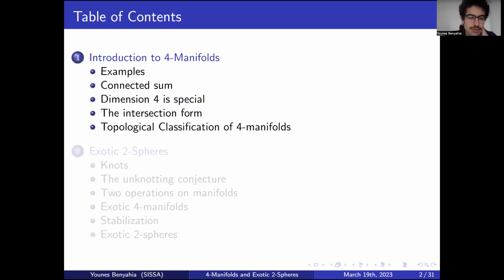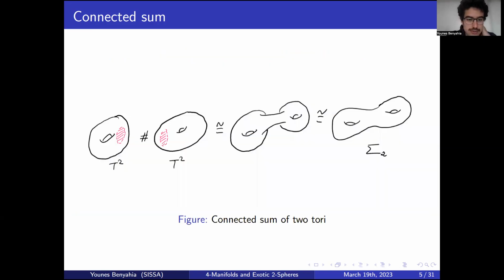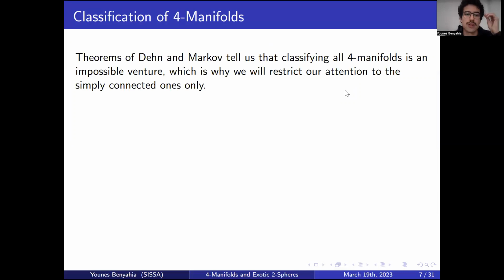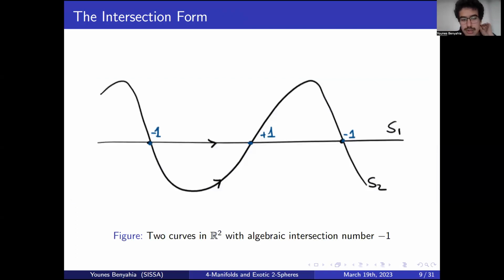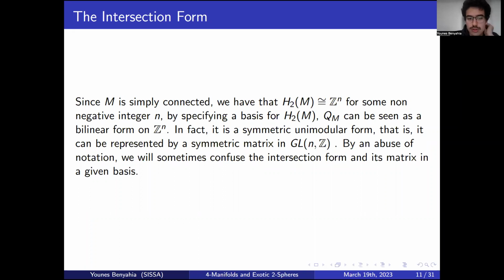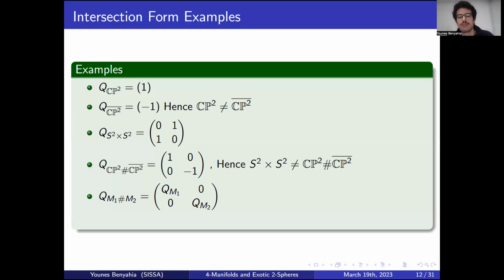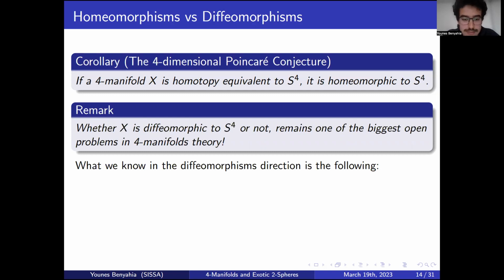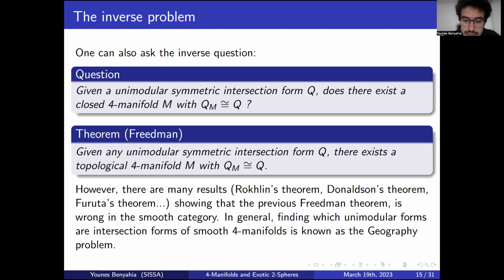Younes Benyahia (Part 1): 4-manifolds and exotic 2-spheres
Abstract.
Dimension 4 is known to be the middle dimension that is high enough for complicated situations to arise, and low enough to prevent the resolution of these complications. It is therefore rich in “exotic” phenomena, notoriously: it being the only dimension n with manifolds homeomorphic but not diffeomorphic to R^n.
We will begin by reviewing some classical results on 4-manifolds topology, then we will discuss a way of constructing families of infinitely many nullhomotopic “exotic” spheres in some 4-manifolds, these spheres are topologically unknotted but smoothly knotted.